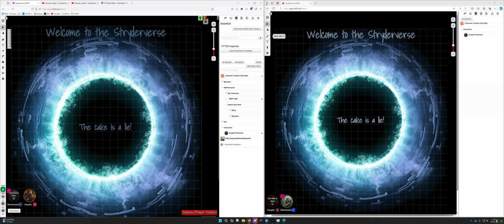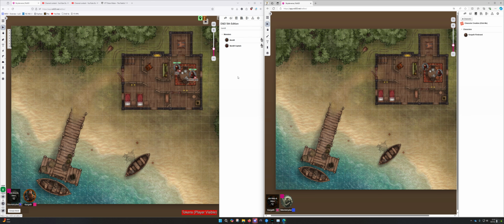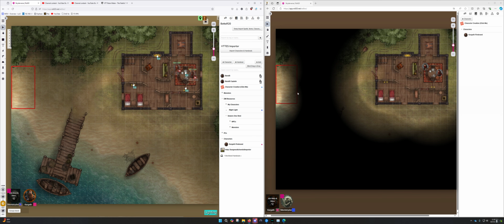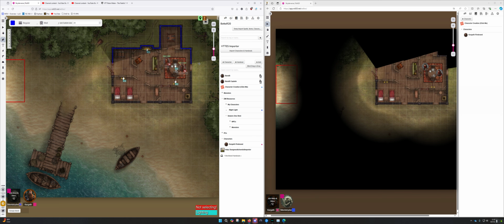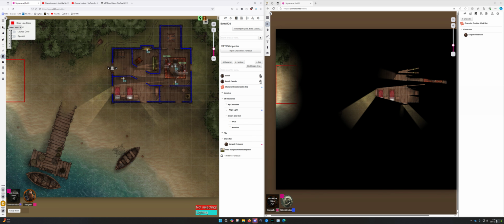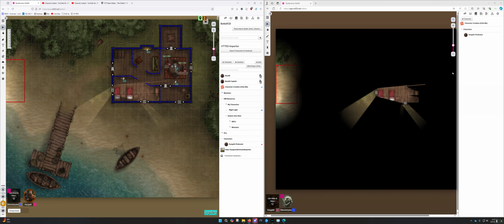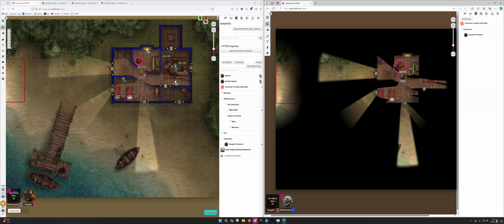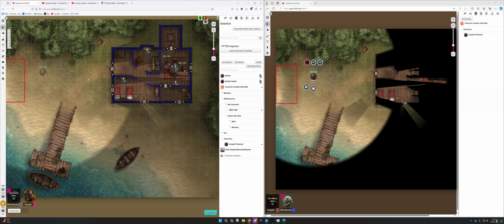Roll20: Basic Dynamic Lighting Setup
This video covers basic Dynamic Lighting functions in Roll20. Such as Enabling Dynamic Lighting and Movement restriction. Creating walls with the drawing tool, and placing Lights, Doors and Windows.